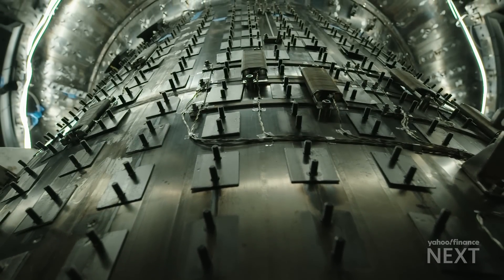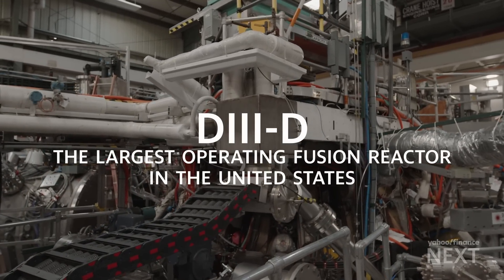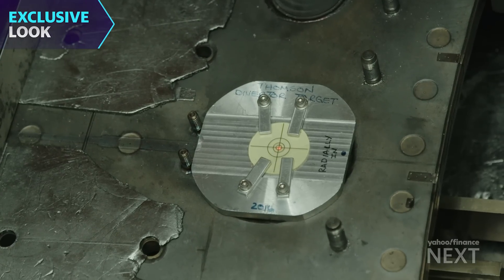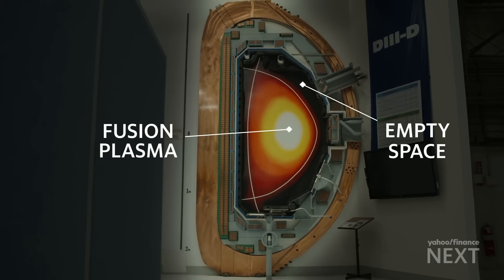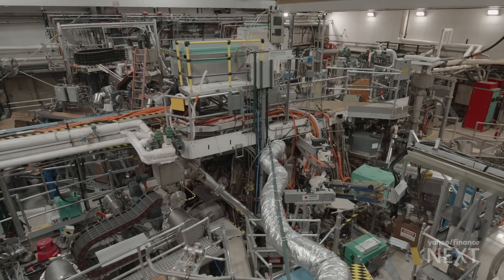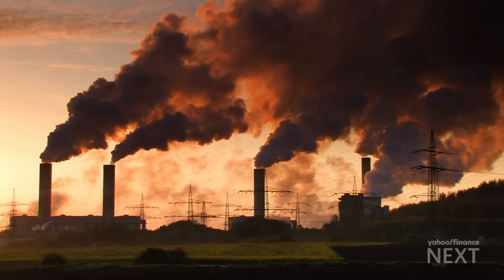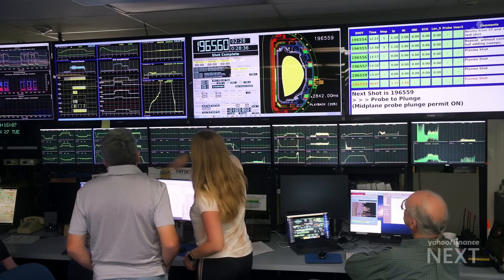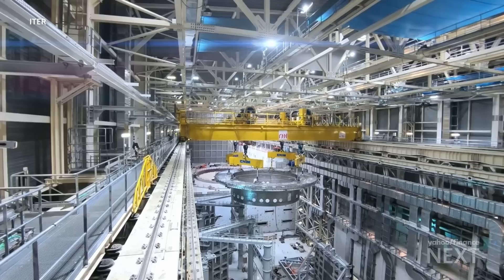Inside America's largest magnetic fusion facility and the hunt for limitless energy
Fusion energy has long been hailed as the holy grail because of its potential for limitless amounts of clean energy. But that promise has trailed reality for decades, with billions of dollars in research leading to few breakthroughs. Now there’s optimism that is about to change, partly because of new startups funded by the likes of Sam Altman, Jeff Bezos, and Bill Gates.

Yahoo Finance went inside the country’s largest magnetic fusion facility for an exclusive look, to explore the challenges of bringing this technology to commercial use for the latest episode of NEXT.

“The race is on to actually see who can develop this and who can get it to the masses the fastest,” said David Callaway, former editor-in-chief of USA Today and founder of Callaway Climate Insights, a news and information service focused on the business of climate change.

The industry has now attracted more than $6 billion in funding to date, according to data from the Fusion Industry Association, with more than 40 startups aiming to become the first to commercialize nuclear fusion energy. The US government has set aside a record $1.48 billion for fusion research in the 2024 budget alone.